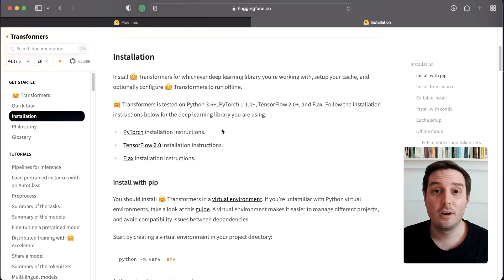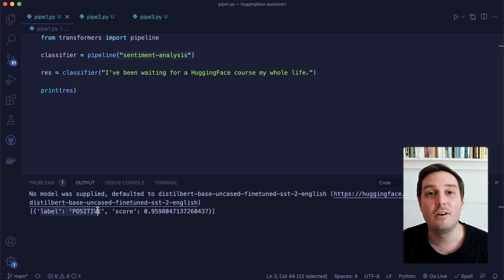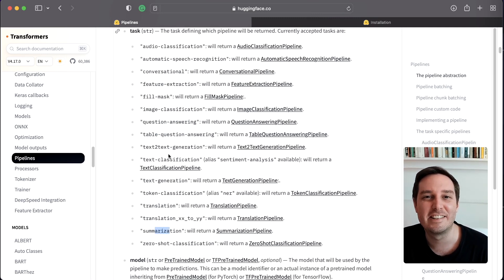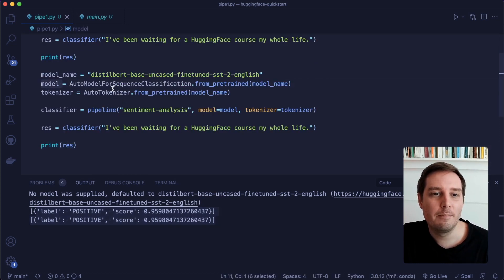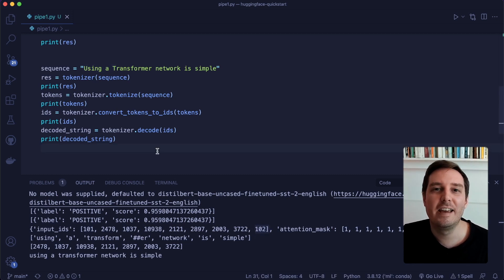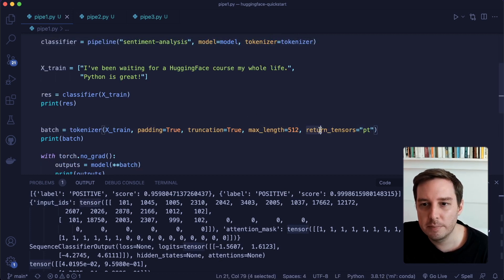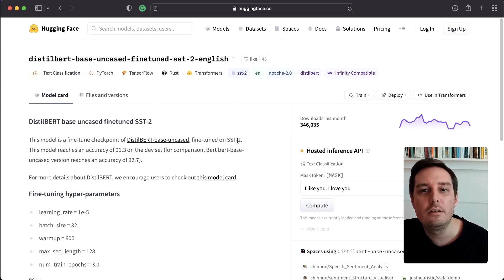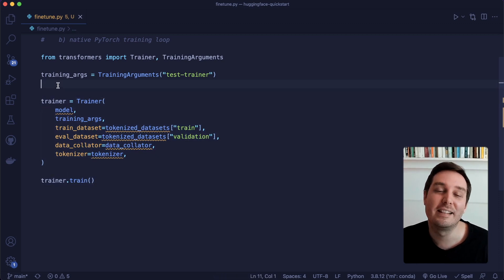Getting Started With Hugging Face in 15 Minutes | Transformers, Pipeline, Tokenizer, Models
Learn how to get started with Hugging Face and the Transformers Library in 15 minutes! Learn all about Pipelines, Models, Tokenizers, PyTorch & TensorFlow integration, and more!

Hugging Face Tutorial
Hugging Face Crash Course
Sentiment Analysis, Text Generation, Text Classification

▬▬▬▬▬▬▬▬▬▬▬▬ CONNECT ▬▬▬▬▬▬▬▬▬▬▬▬

Timestamps:
00:00 Intro
00:40 Installation
01:02 Pipeline
04:37 Tokenizer & Model
08:32 PyTorch / TensorFlow
11:07 Save / Load
11:35 Model Hub
13:25 Finetune

HuggingFace Tutorial
HuggingFace Crash Course